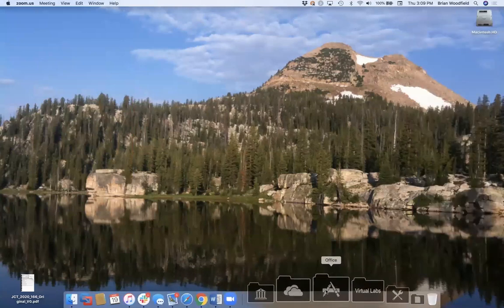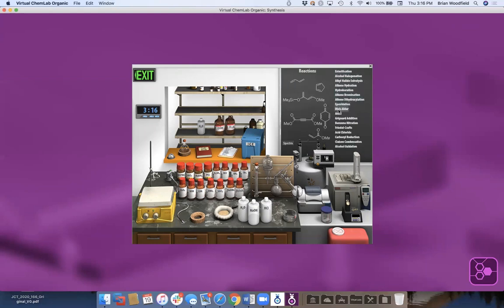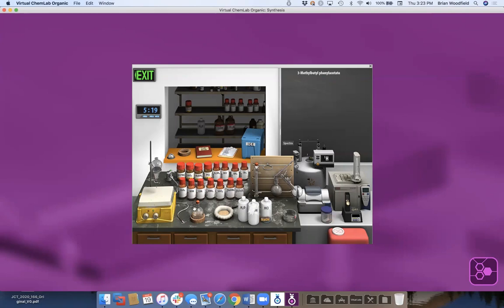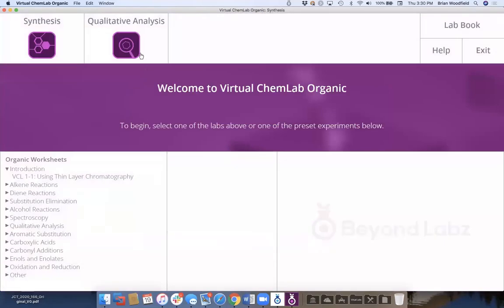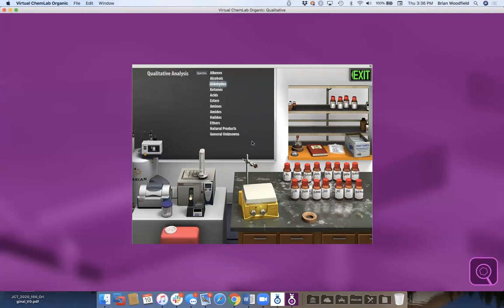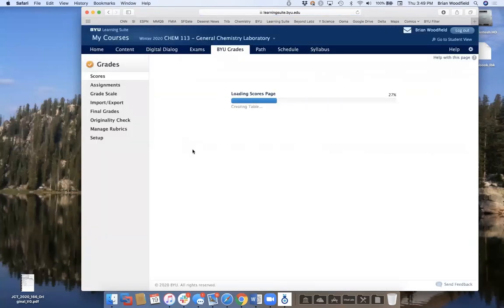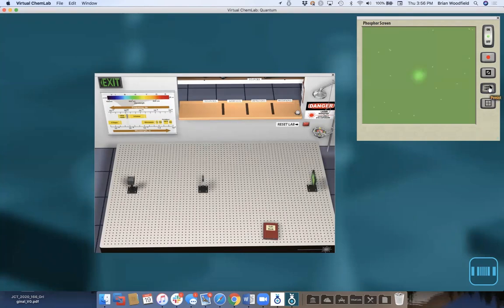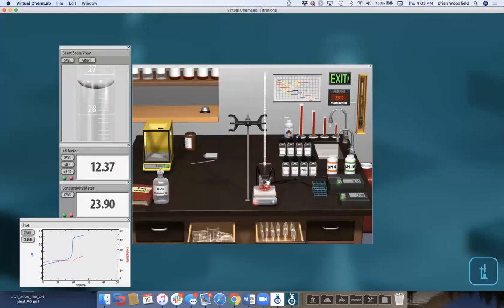Beyond Labz Webinar 04 - Organic and General Chemistry - 03_20_2020 5pm EST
Brian and Heather lead a webinar on Organic and General Chemistry.

Outline table of contents
Introduction, client application, licensing

Organic Chemistry 06:25
- Synthesis 07:55
- Qualitative analysis 22:40

General Chemistry 32:44
- Lab books 32:48
- Quantum 39:20
- Inorganic 44:56
- Calorimetry 46:05
- Titration 47:05

Q&A 50:35